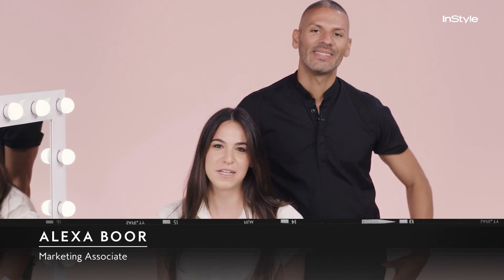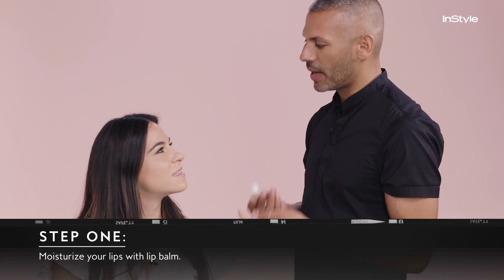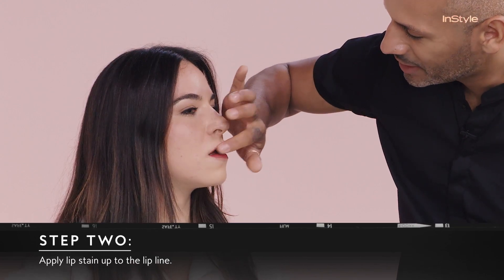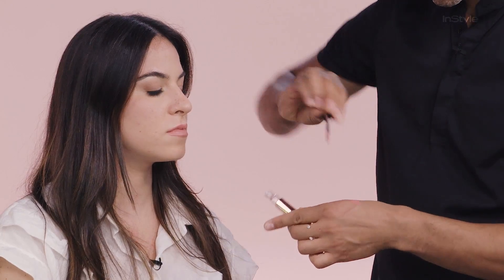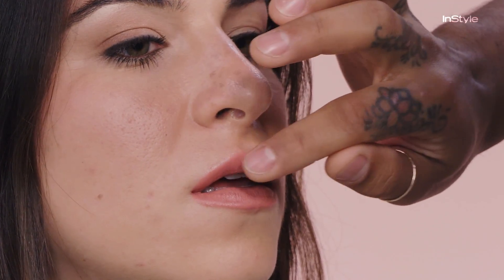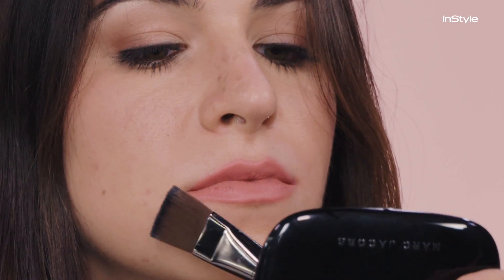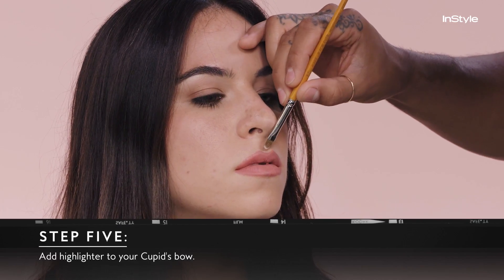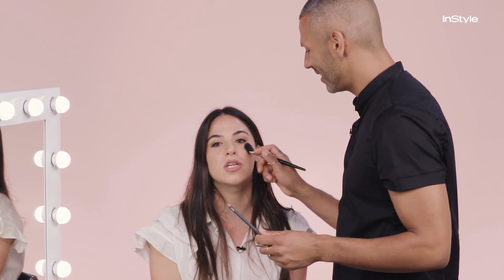Make Your Lips Look Fuller — Without Filler | Beauty School | InStyle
Thanks to Kylie Jenner and the rise of injectables, filler is a popular option for those who want fuller lips. However, if you have a needle phobia — or don't have the available funds — there is an alternative. The best part? It only involves using makeup you probably already have in your stash. We turned to celebrity makeup artist Vincent Oquendo to show us exactly how to make lips appear fuller — and without enlisting the help of a syringe.